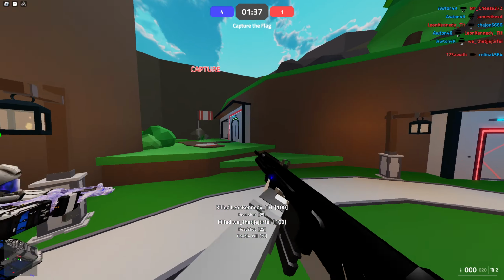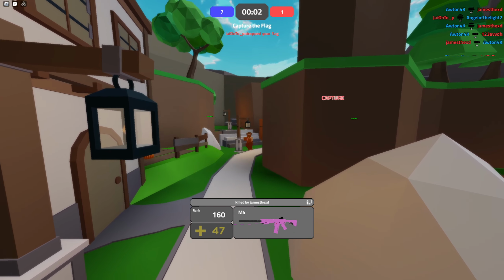RFB Unlocked in Energy Assault! First Impressions!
First game with RFB. I hit a good one after this but the recording was corrupted. I was meant to edit this a few days ago but I have been busy.

⚙️ MY SPECS ARE:
CPU: Intel i7 7700k @ 4.2GHz
GPU: GeForce GTX 1080Ti ROG Strix 11gb
RAM: 12GB DDR4
MONITOR: Acer Predator X34 Ultra Wide
KEYBOARD: Custom DROP Alt Keyboard
MOUSE: Xtrfy MZ1
MOUSEPAD: QCK PRISM XL
SENSITIVITY: 0.319 w/ 800 DPI and 1 in game.
FOV: 103